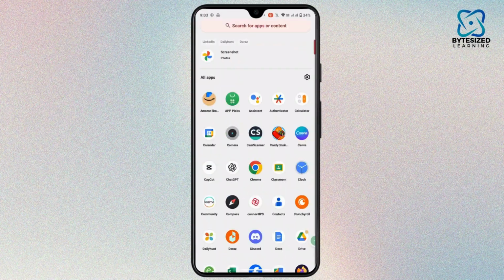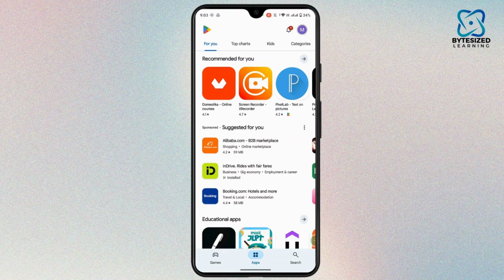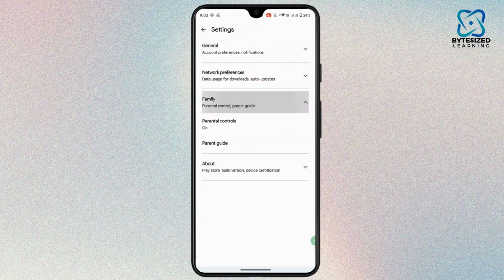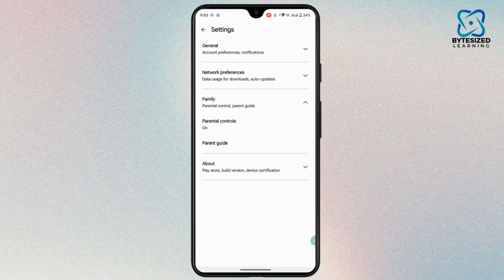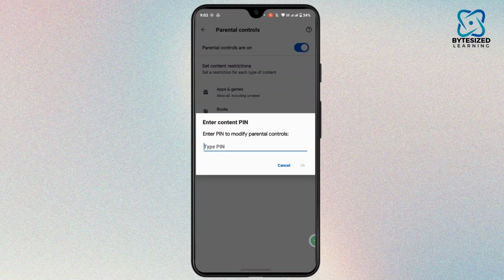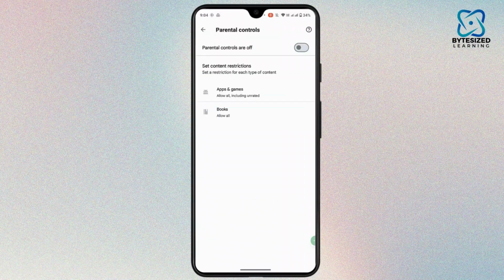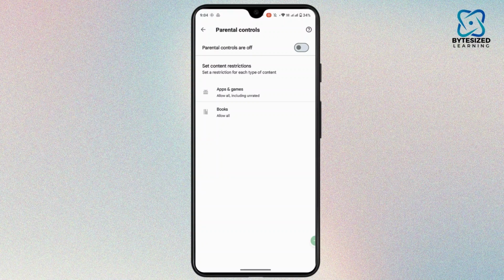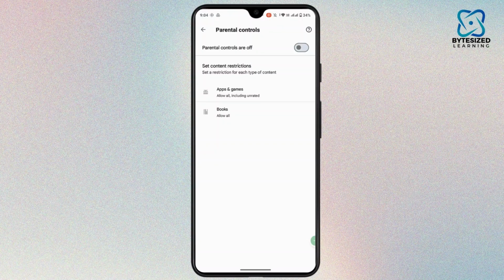How to Turn Off Ask Permission on Google Play Store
Learn how to turn off ask permission on Google Play Store and install apps without approval every time. This step-by-step tutorial shows you how to disable parental controls, manage Family Link settings, and enjoy hassle-free app downloads on Android. Follow this simple guide and stop those annoying approval pop-ups now.

Chapter Timestamps:
00:00:00 - Introduction
Hi everyone, this is Kate. Learn how to turn off ask permission on Google Play Store.

00:00:10 - Open Google Play Store

00:00:20 - Access Profile Settings
Tap on your profile at the top right to access settings.

00:00:30 - Navigate to Family/Parental Controls
Go to Family or Parental Controls in the settings menu.

00:00:40 - Turn Off Parental Control
Tap Parental Control and disable it. Enter PIN if prompted.

00:00:55 - Family Link Settings (If Applicable)
Open Family Link, select your child’s account, go to Manage Settings.

00:01:10 - Change Approval Settings
In Google Play controls, set approval to “No approval required.”

00:01:30 - Conclusion
You can now install apps without ask permission pop-ups.